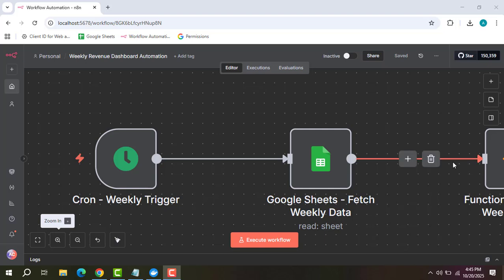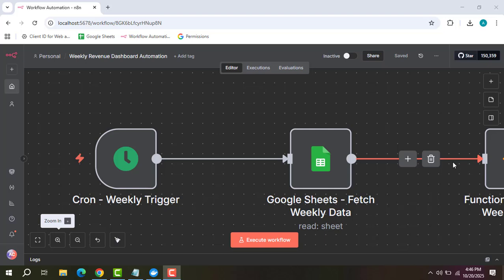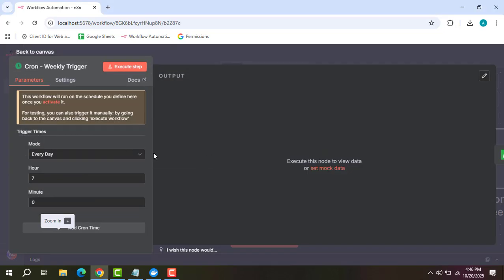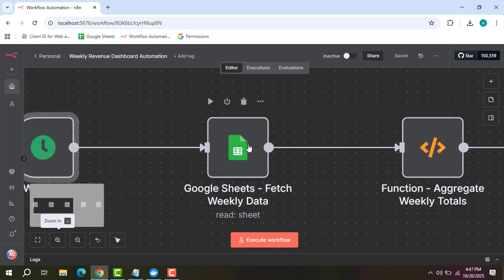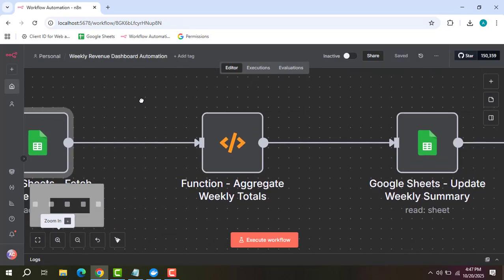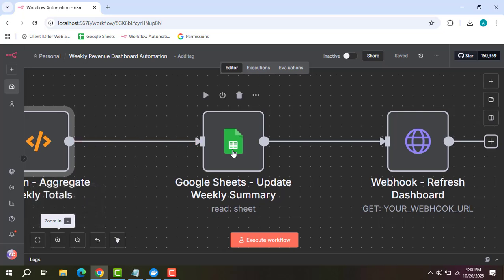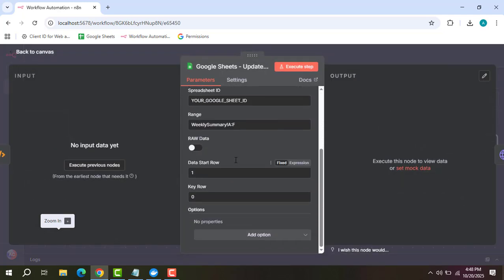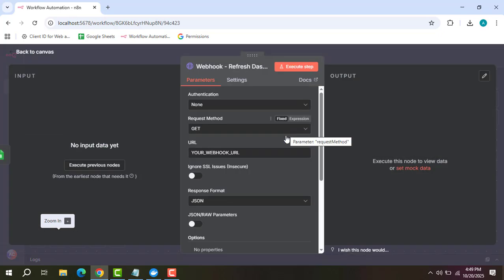Weekly Revenue Dashboards Automated with n8n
Automated weekly summary that updates itself and pushes straight to Google Data Studio (or wherever your analytics live).